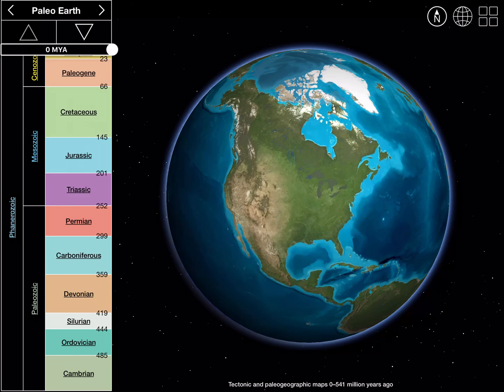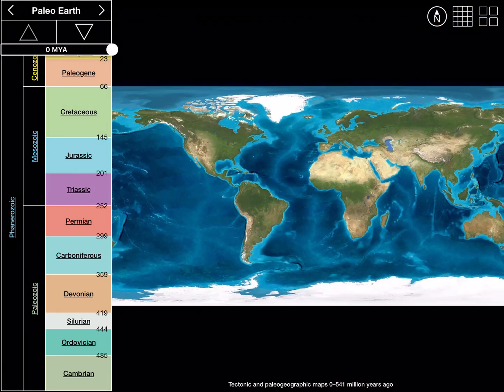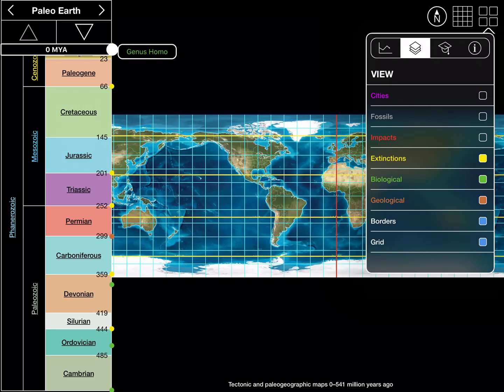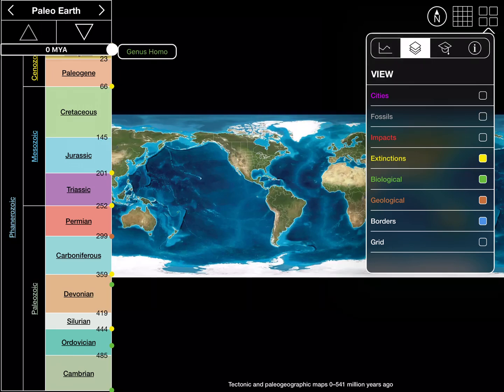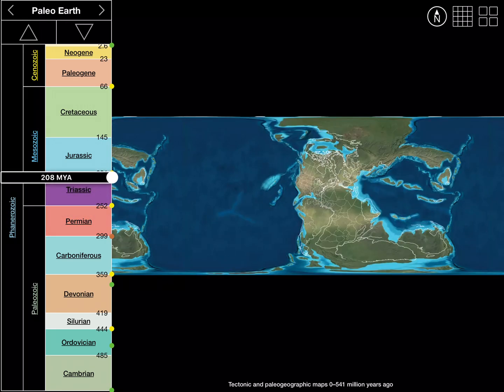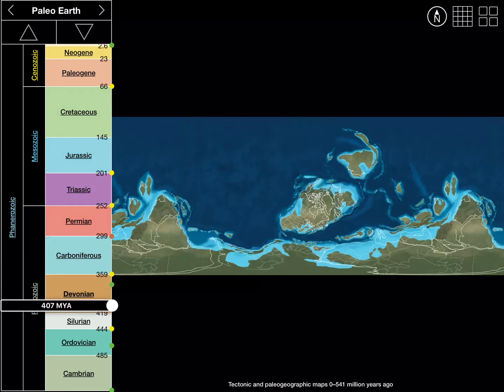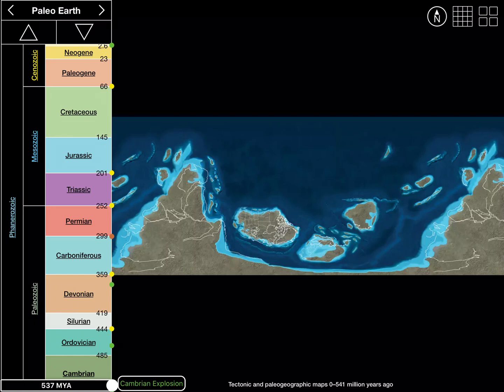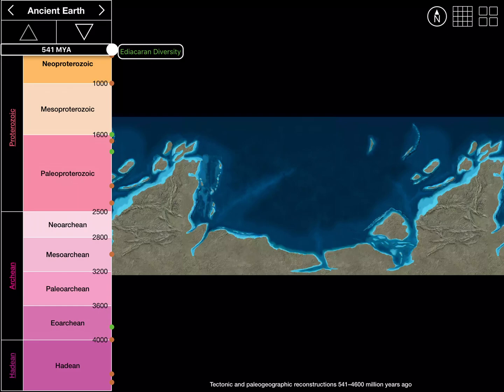Earthviewer Helper App